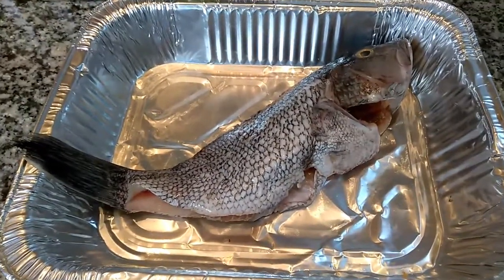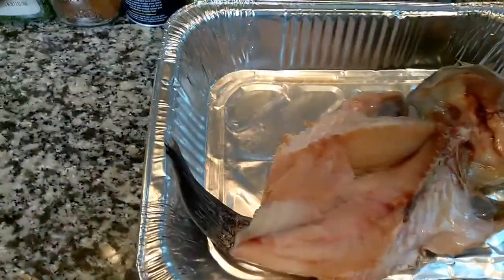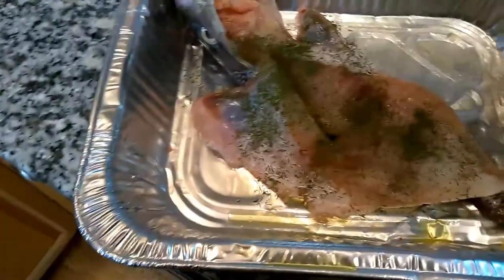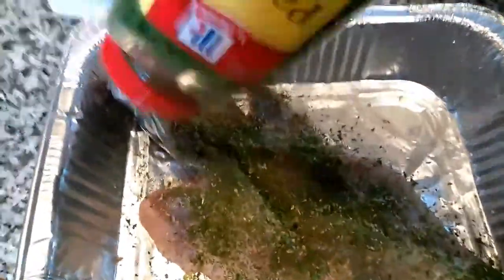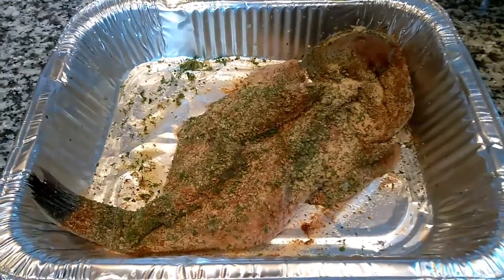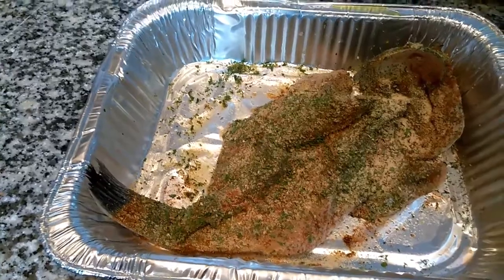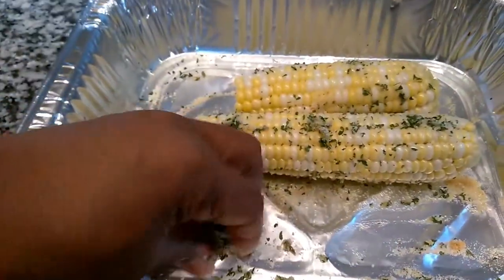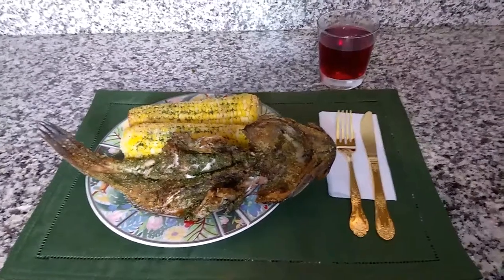Sea Bass Flat Baked Fish Award Winner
YUM! Sea Bass our favorite... fresh out of the waters of New England (USA).  Easy prep and for a BONUS oven roasted corn.

Welcome back to The Velvet Lounge Cooking Session!!!

    - OR -
Velvet Lounge
Tolland, CT 06084 - USA
  - OR -
YouTube Messenger